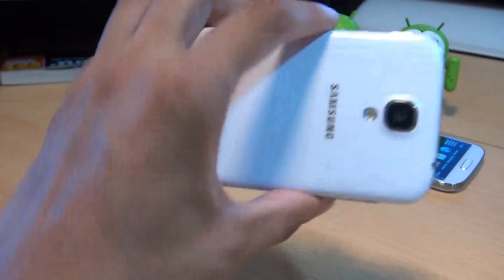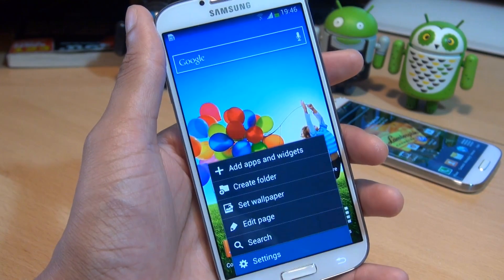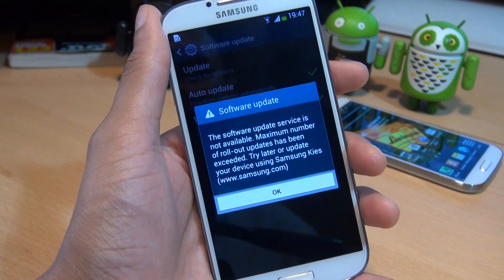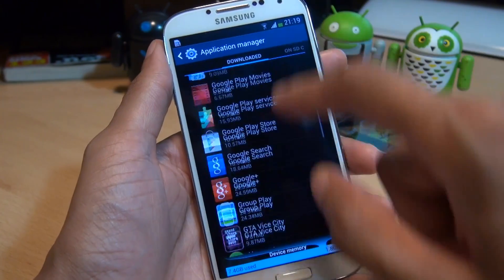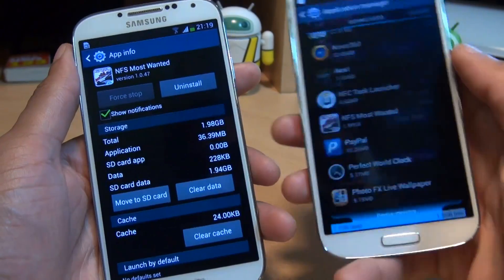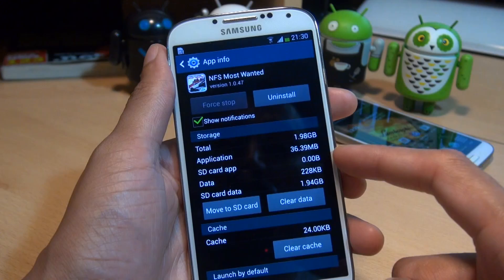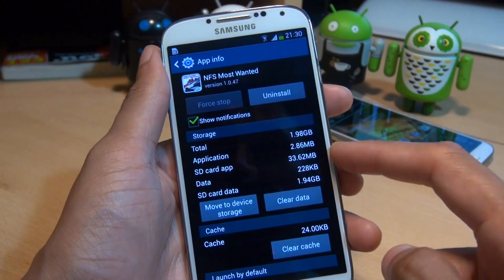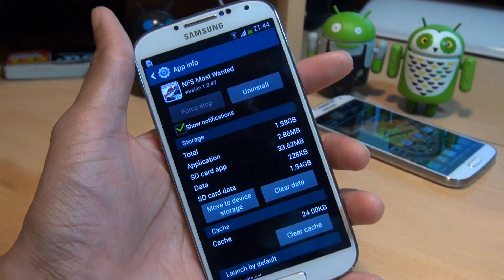Samsung Galaxy S4 How to Move Apps to SDCard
Samsung Galaxy S4 update allows you to Move Apps (applications) to the Micro SD Card external storage so you can save space on the smartphones 16GB internal storage.

How to Move Apps to Micro SD Card on Samsung Galaxy S4 IV GT-i9505
Move Applications to External SD Card on Samsung Galaxy S4 Iv GT-i9500
How to Move apps on Android Jelly Bean 4.2.2
How to Move apps on Android
How to Move apps on Samsung Smartphone